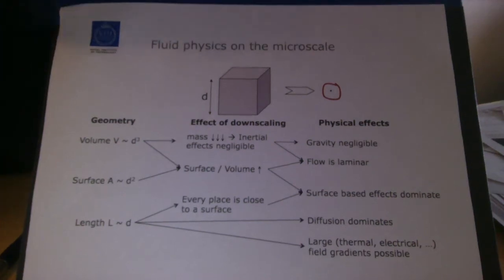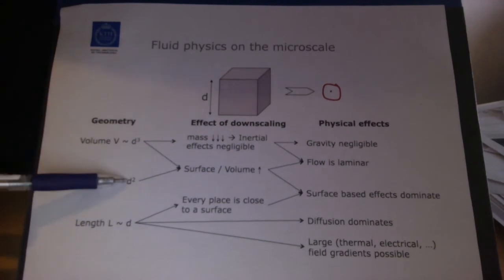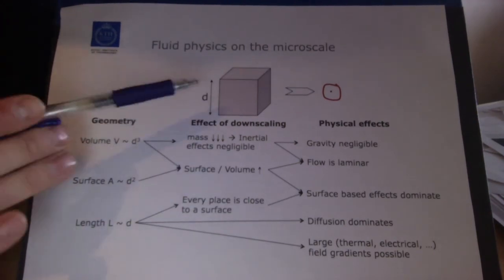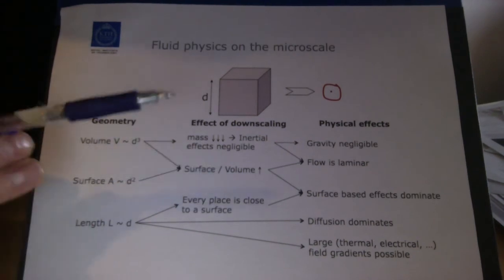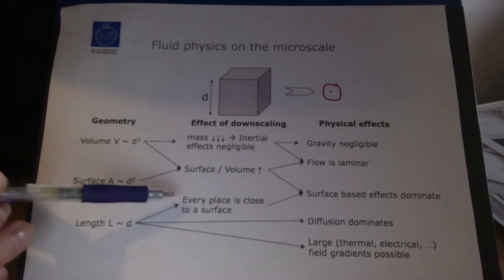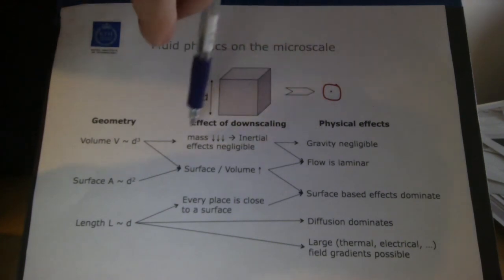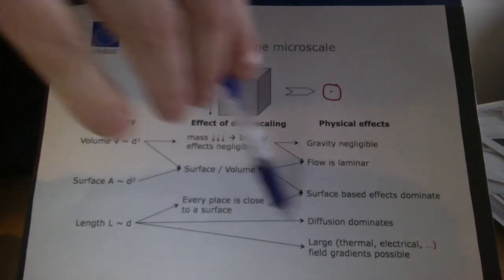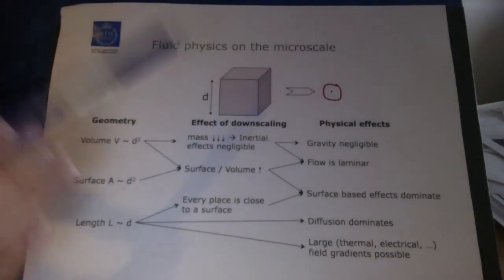3a laws of scaling in fluidics